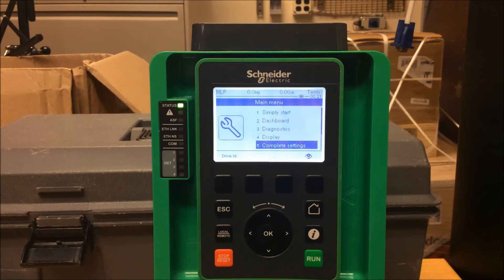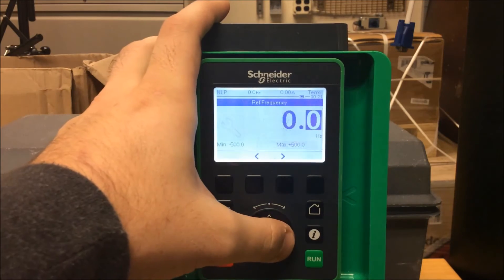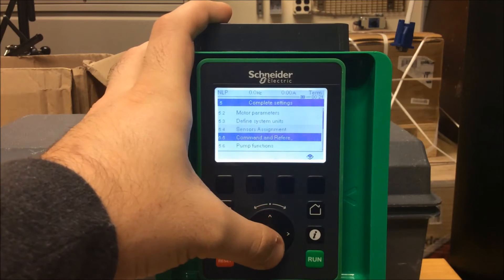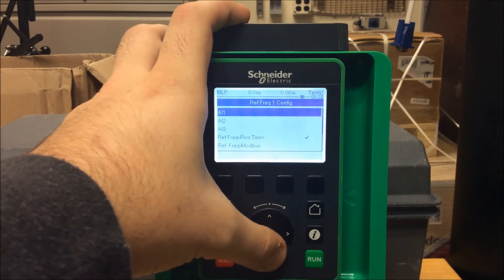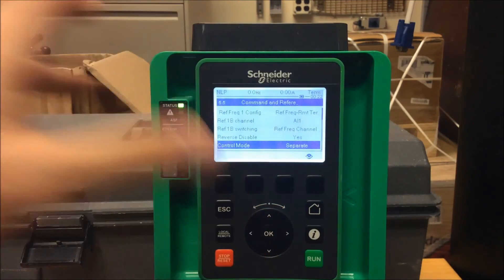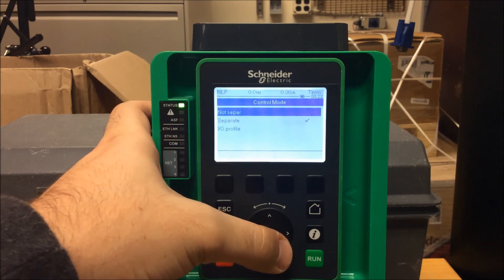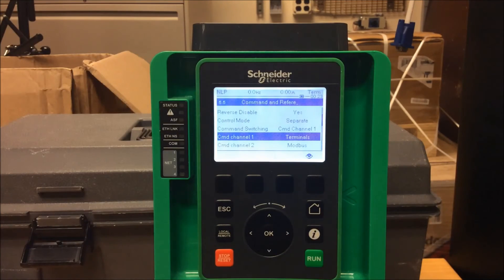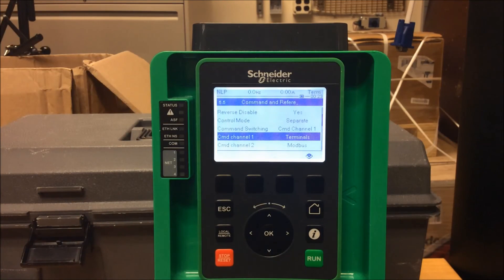Configuring Altivar 630/930 Process Drives for HMI Dial Speed Control | Schneider Electric Support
In this tutorial, we walk you through the process of configuring the HMI keypad dial for speed reference and terminals for start/stop control on Altivar ATV630 & ATV930 Process Drives. This step-by-step guide is designed to help you easily set up and optimize your Altivar drives for HMI dial speed control, ensuring efficient and reliable performance.

Whether you are an industrial automation professional or a technician looking to enhance your skills, this video provides valuable insights and practical instructions to get the most out of your Altivar drives.

🔔 Timestamps:
0:04 - Introduction and Initial Setup
0:39 - Configuring Reference Frequency
1:21 - Control Mode and Final Steps

👋 GET TO KNOW US BETTER